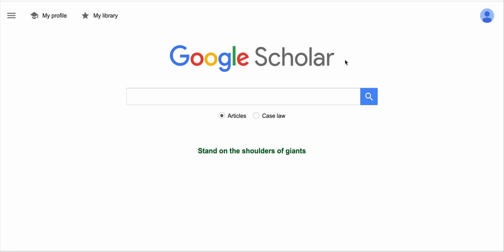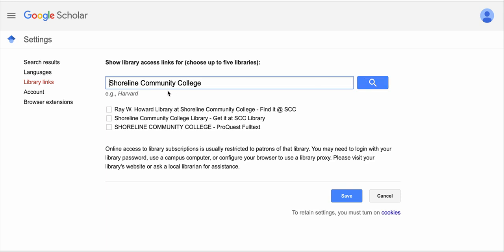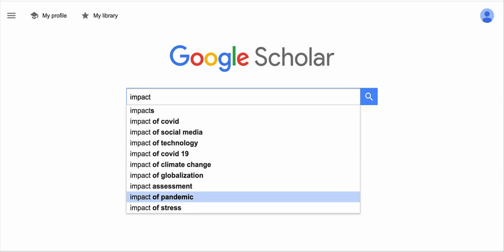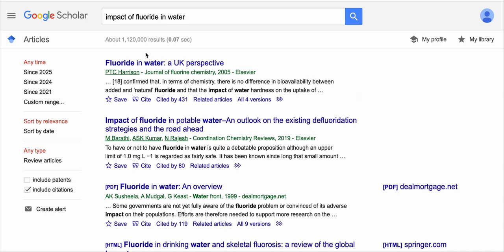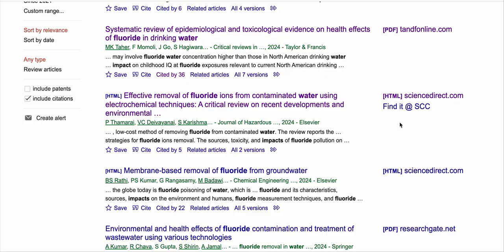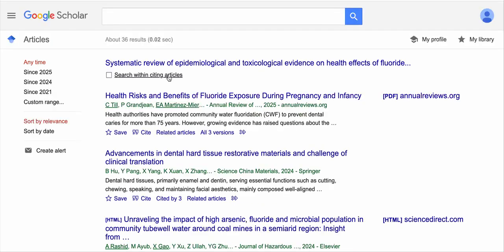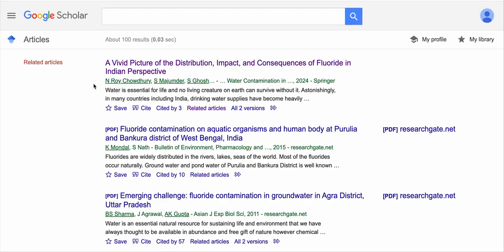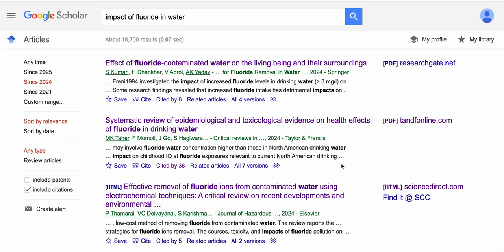Researching with Google Scholar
Researching in Google Scholar and Linking to Shoreline Account